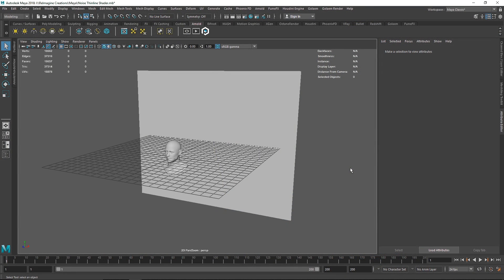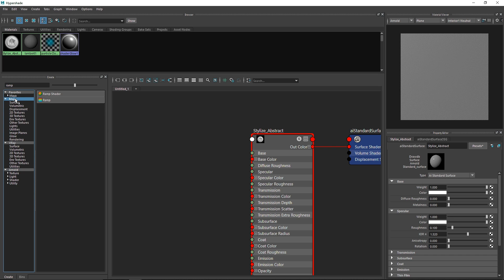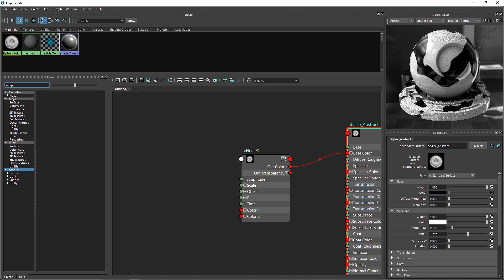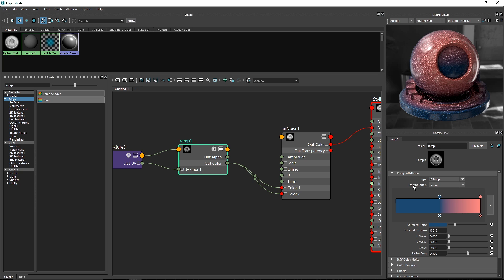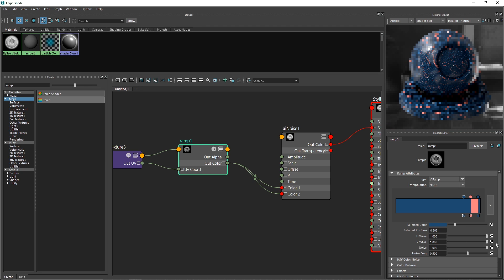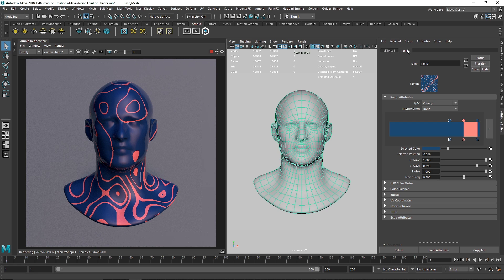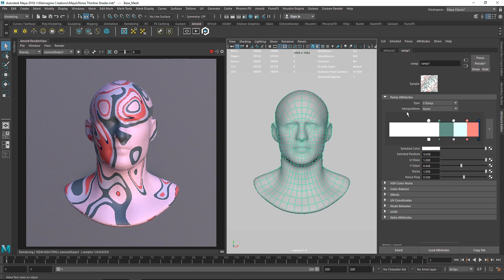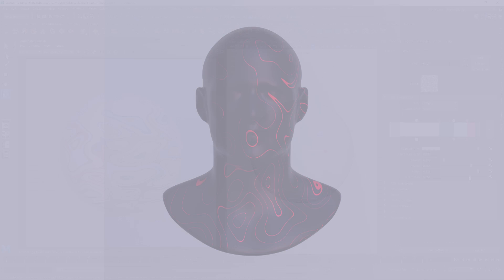Stylize Abstract Shader In Maya and Arnold Renderer - Tutorial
Today we are going to take a look at how to create Stylize Abstract Shader in Maya. We're going to be using aiNoise and some Ramps to create an interesting Abstract Shader Look.

Behance - amarshindebiz
Vimeo - Ax_Reimagine